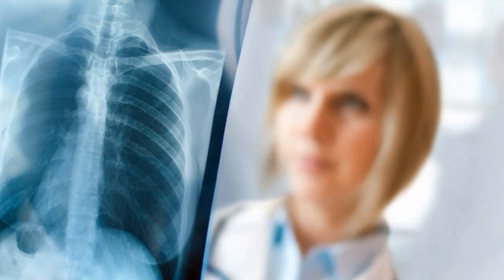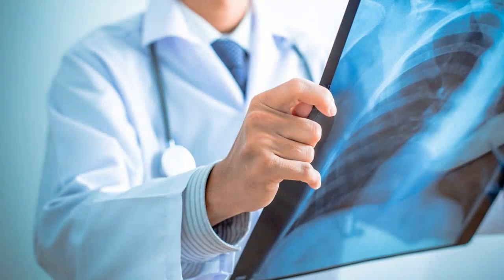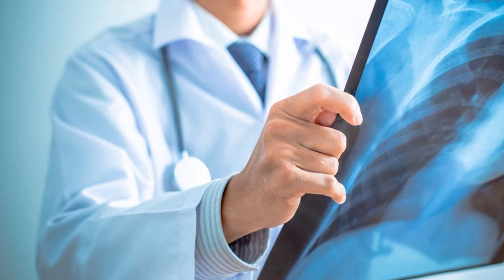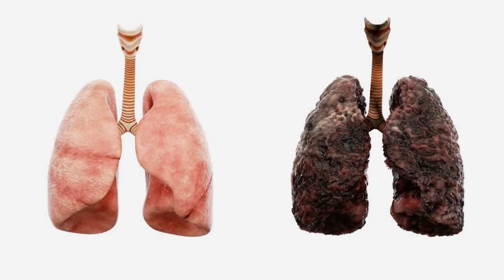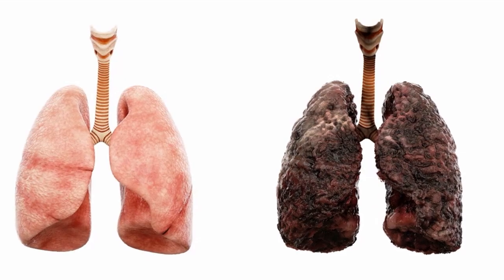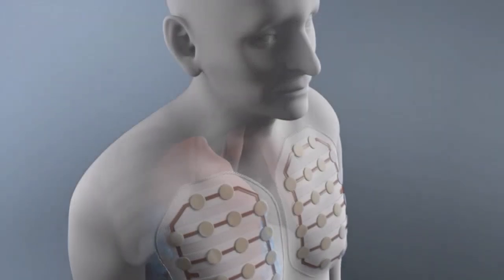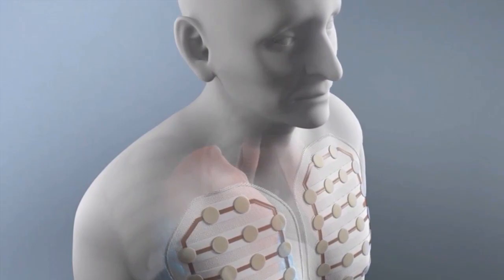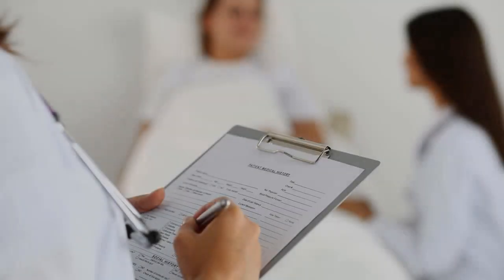WHAT ARE THE TREATMENT OPTIONS FOR MESOTHELIOMA OF THE RIGHT LUNG?